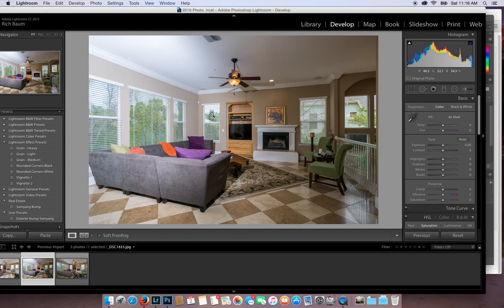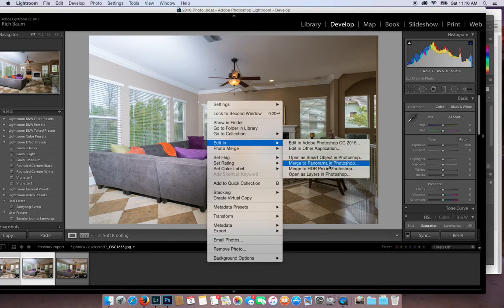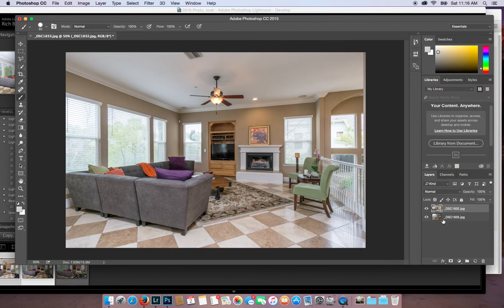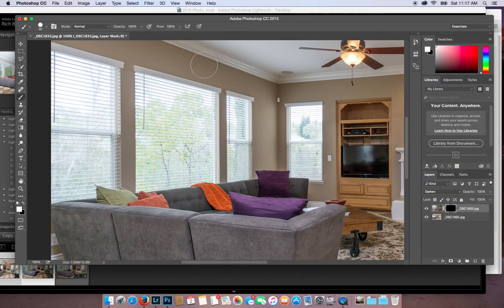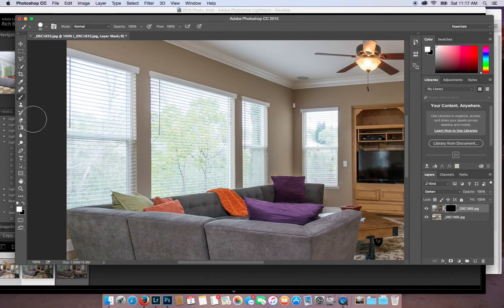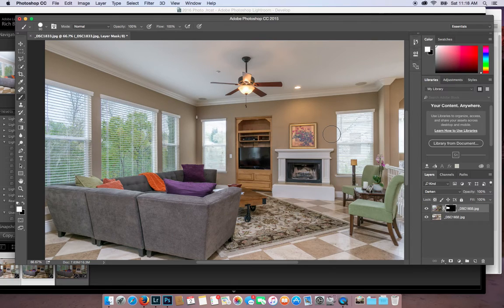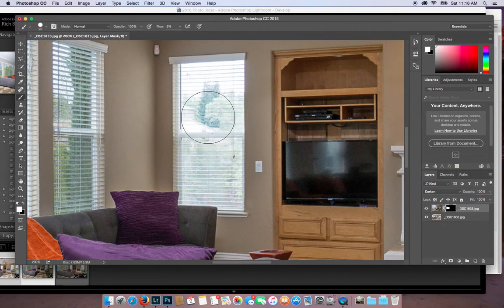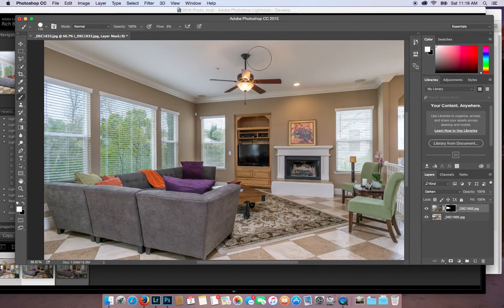Window Pull for Real Estate Photography using Darken Mode #2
I know we all struggle to help shorten the time it takes to shoot and edit Real Estate Photography and one of the best tools / techniques I have found is what I like to call "Window Pull using Darken Mode.. This can really help save the time it takes to select things such as shutters, pillows, plants or basically anything that is in front of the view you are trying to mask in.
So sit back and enjoy this tutorial, please remember to post comments and a thumbs up is always nice..